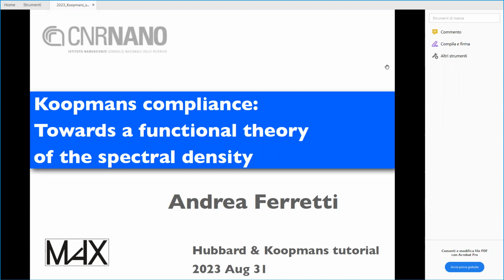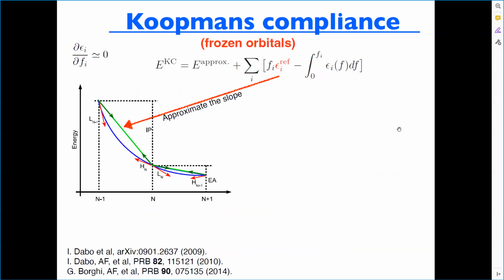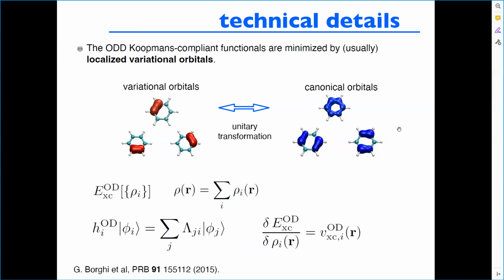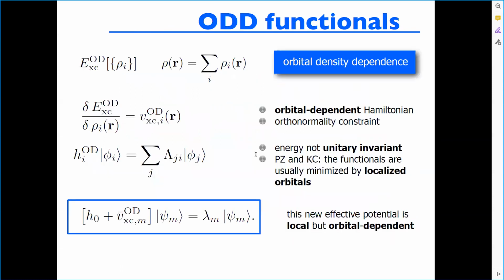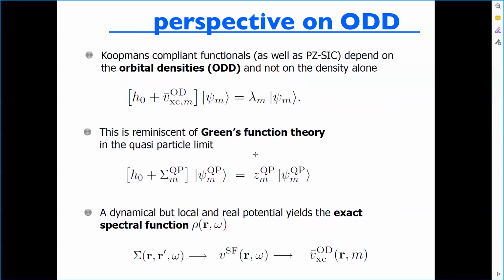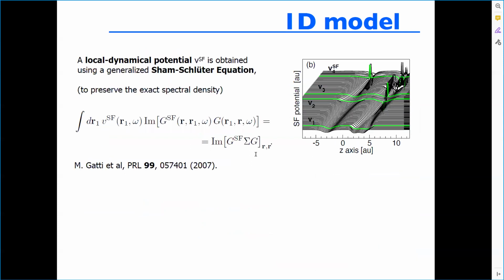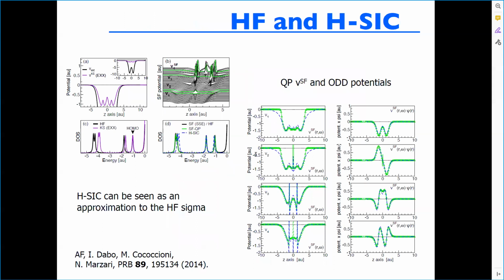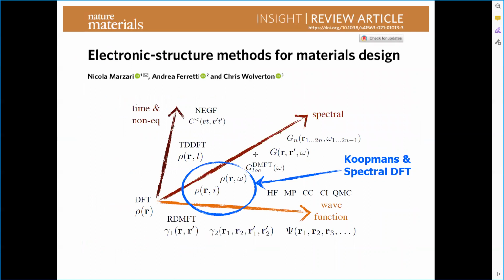QE school 2023 - 4.2 Koopmans compliance: Towards a functional theory of the spectral density